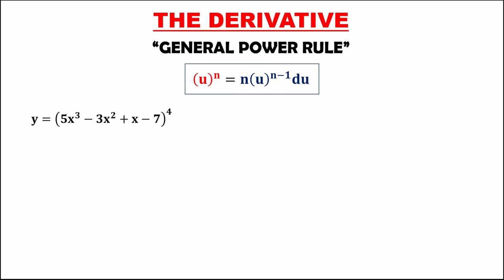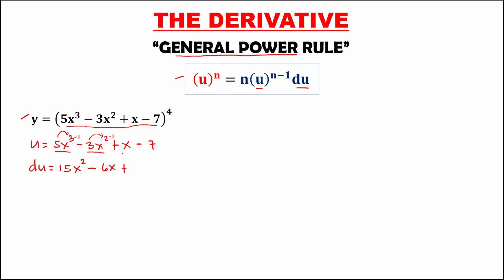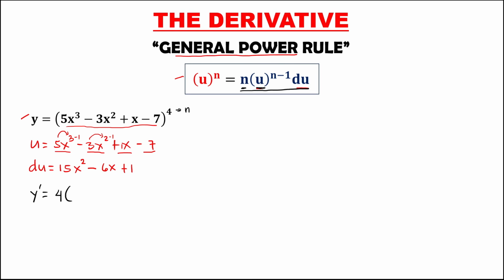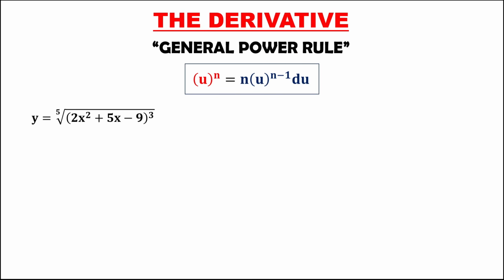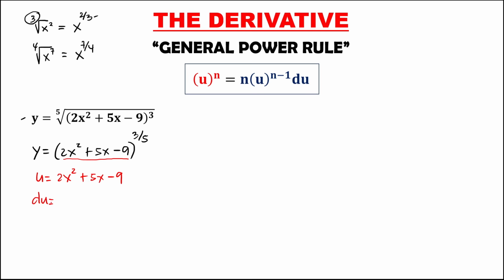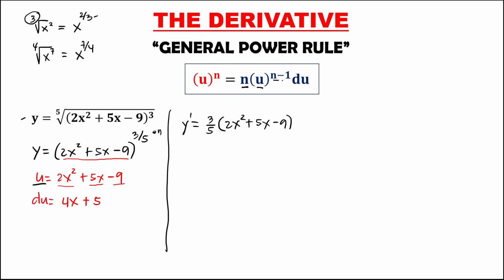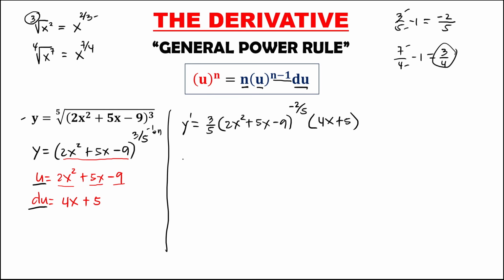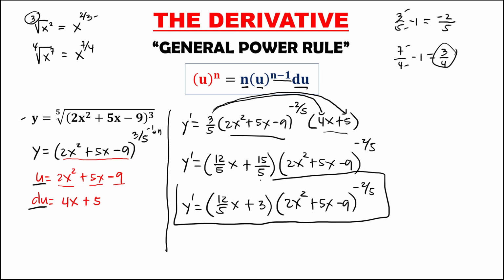GENERAL POWER RULE || THE DERIVATIVE